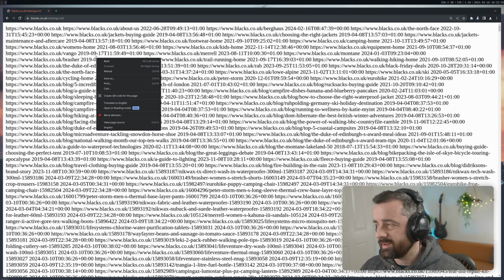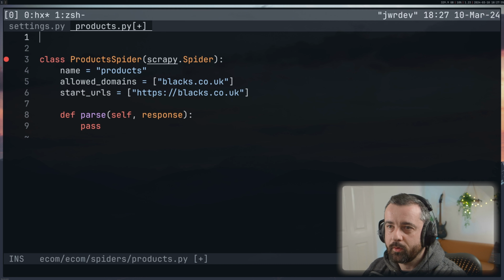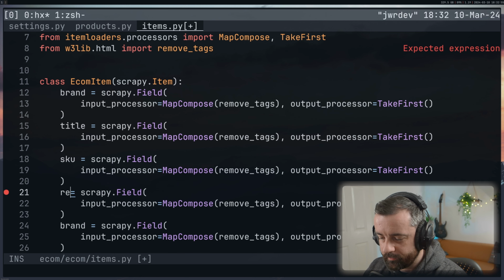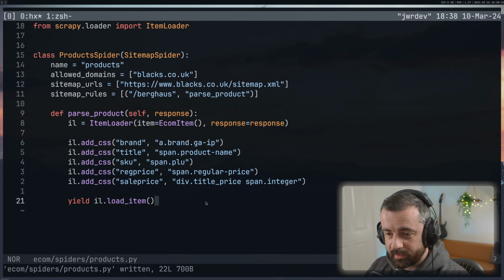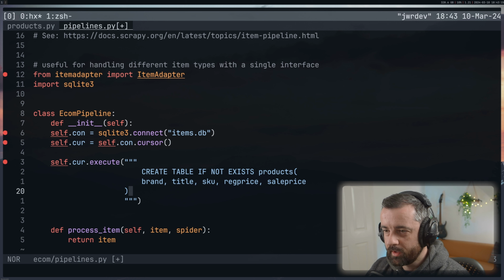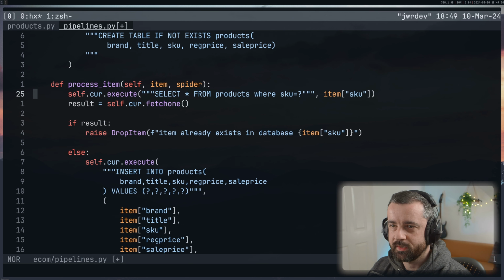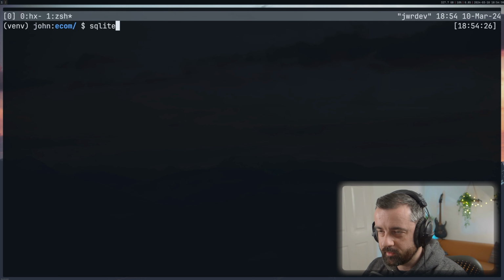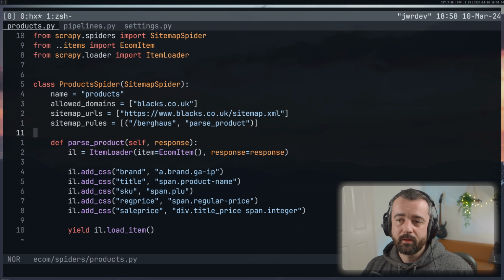This is a Scraping Cheat Code (for certain sites)